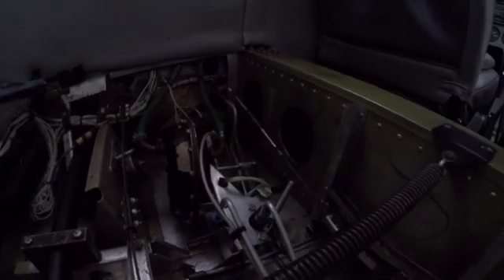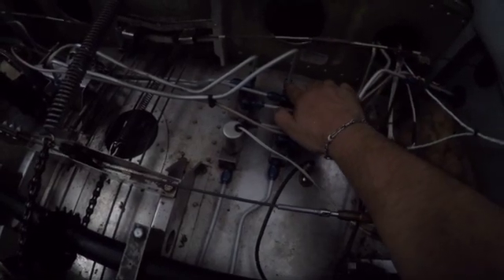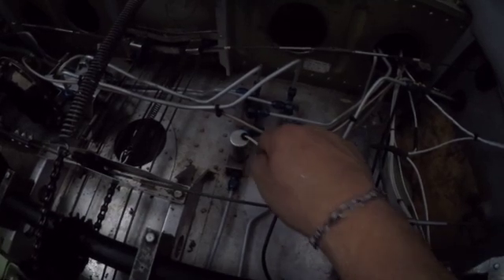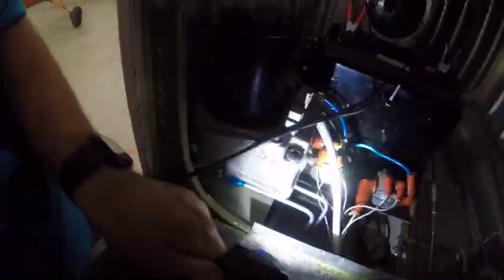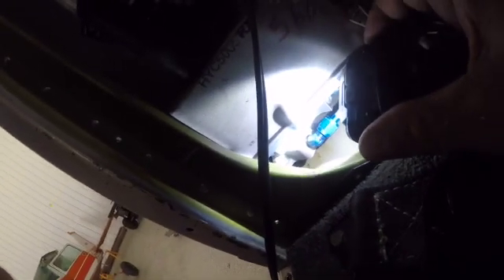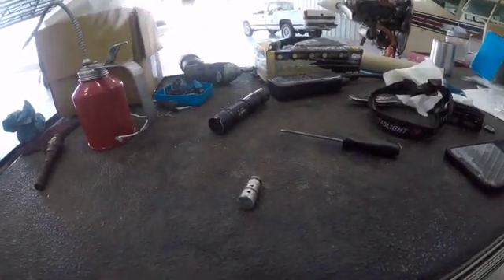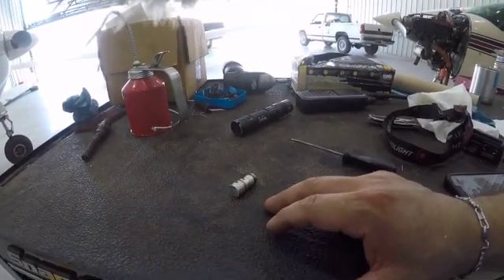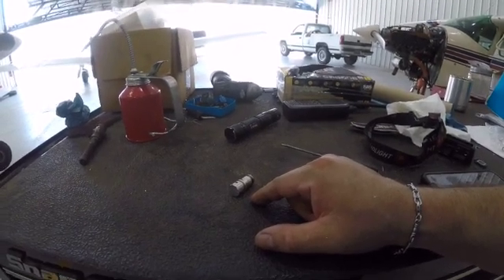Piper Arrow landing gear problems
Common Hydraulic landing gear issue